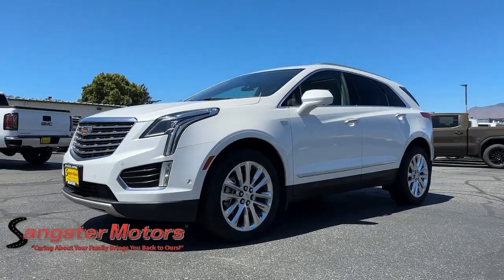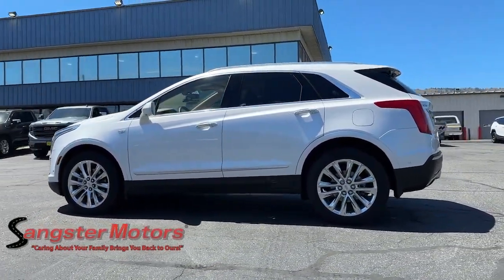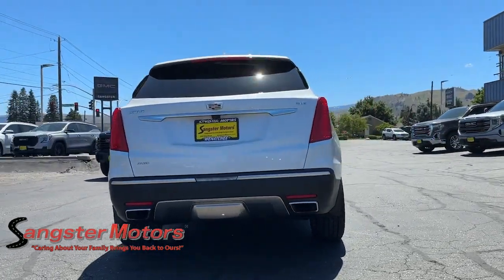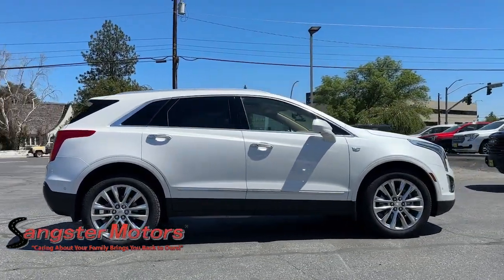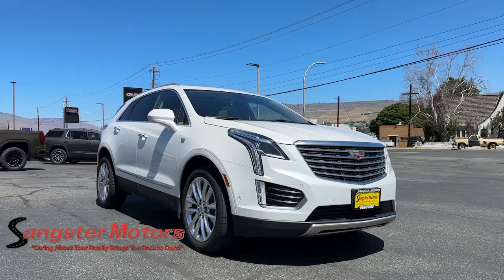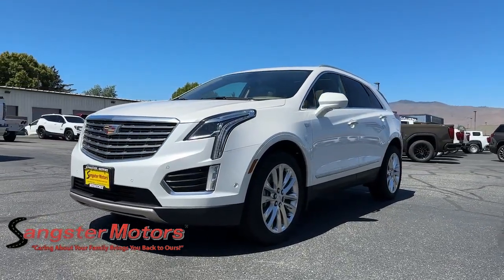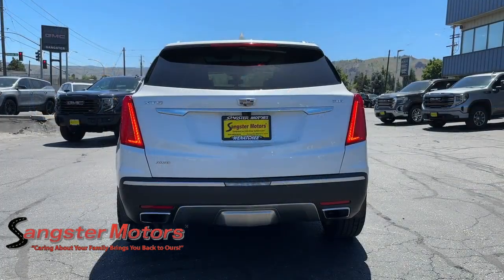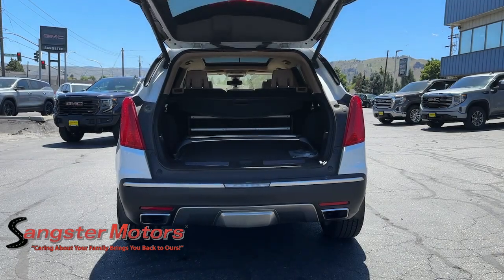2017 Cadillac XT5 Platinum AWD Wenatchee, Ellensburg, Yakima, Seattle, Spokane WA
Pre-Owned 2017 Cadillac XT5 Platinum AWD available at Sangster Motors located in 912 N Miller St, Wenatchee, WA, 98801.

Servicing the Wenatchee, Ellensburg, Yakima, Seattle, Spokane area.

Can you see yourself in the  2017  Cadillac XT5.  The XT5 Crossover delivers the sophistication and amenities of a premium luxury automobile and the rugged versatility of a can-do SUV.  These are just some of the great options this vehicle comes with: Heated Steering Wheel
, Apple Carplay®/Android Auto®, Pre-Collision System, Wireless Charging Station, Intelligent Auto on/off High Beams, Touchscreen Infotainment System, Proximity Key Entry, All Wheel Drive, Navigation System, Heated Driver Seat. Be safe. Be smart. Feel fantastic. Drive the XT5 Crossover.